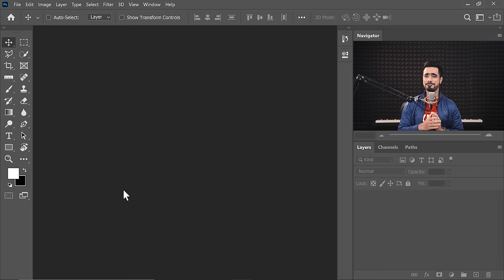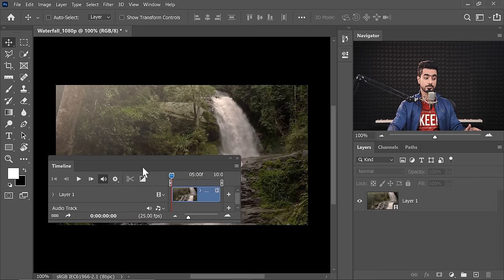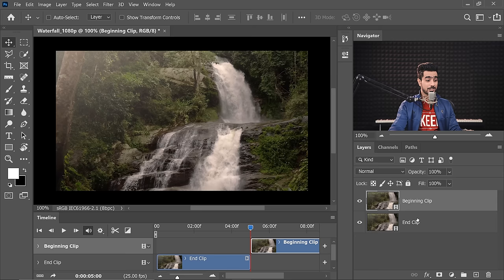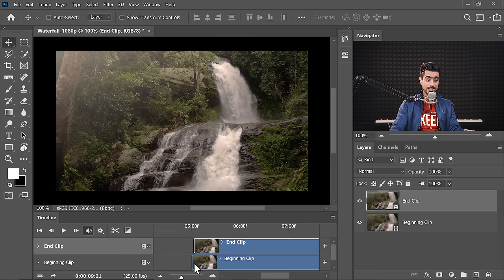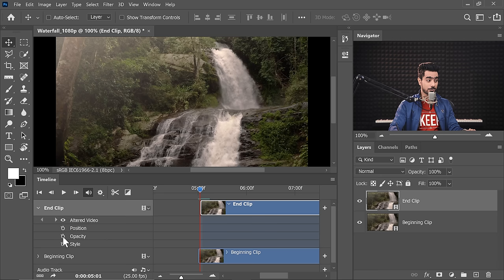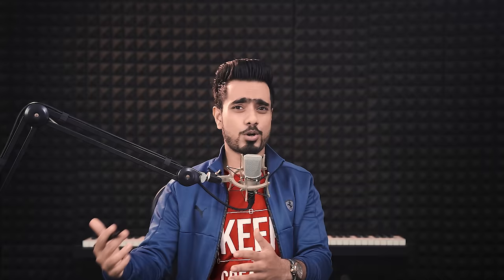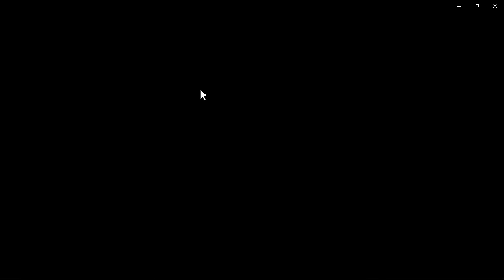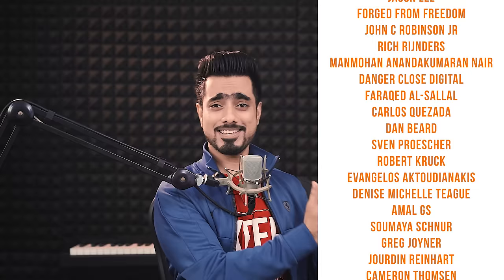Pro-Trick to Create Seamlessly Looping GIFs! - Photoshop Tutorial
Create a Never-Ending Loop of Seamless GIFs in Photoshop! In this tutorial, learn a simple technique to make a stationary video seamless. Also, we will discuss the basic concepts of seamless videos, and what principles make it work.

By using keyframing, we will control the opacity in the clips to make sure that the ending of the video smoothly comes to the beginning, thus creating an endless loop. I hope this video helps you.